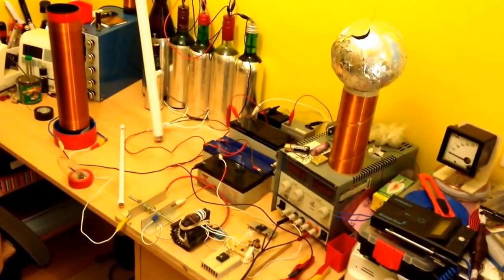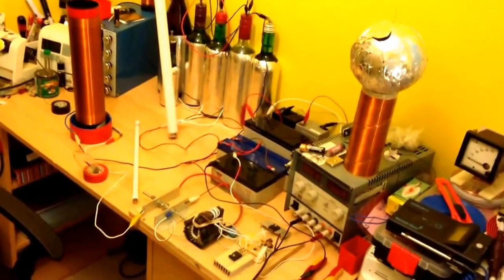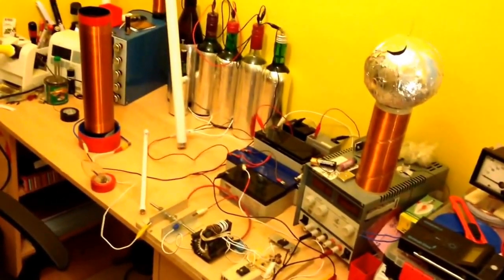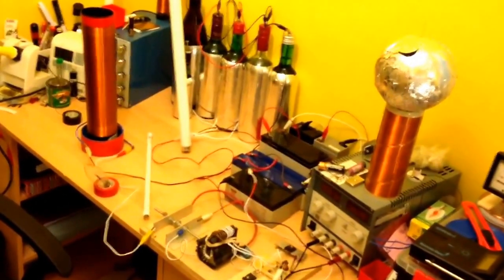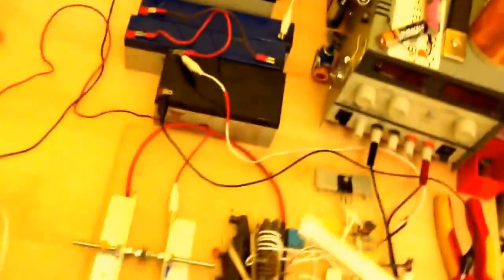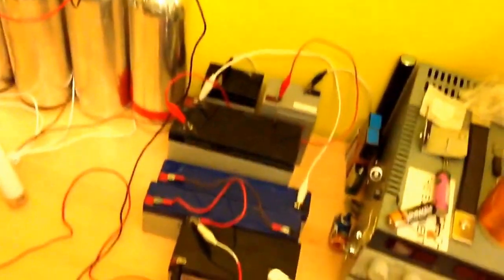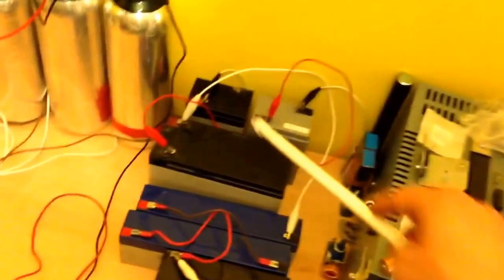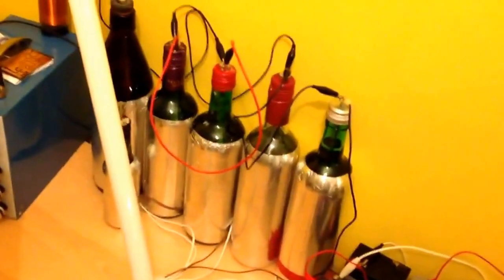Destroying my Tesla coil crash test :)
Just trying to have some fun with my High Voltage Tesla Coil :)